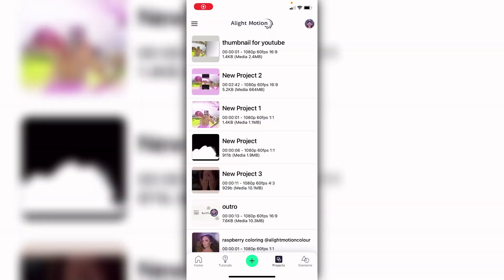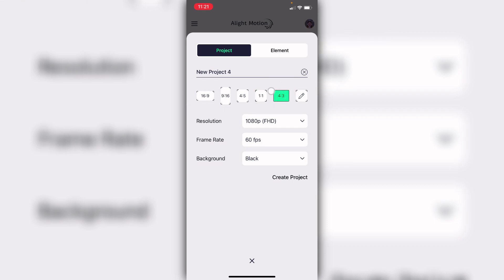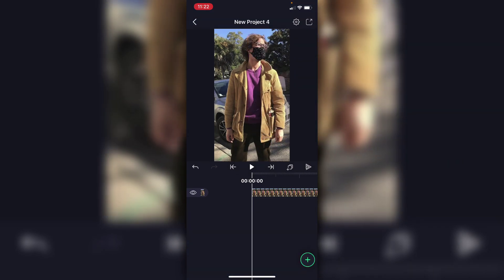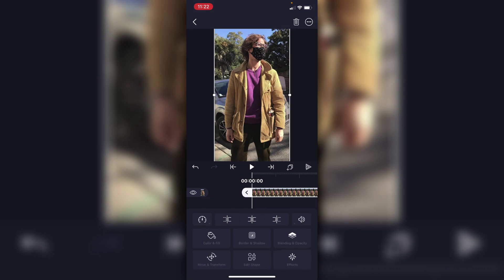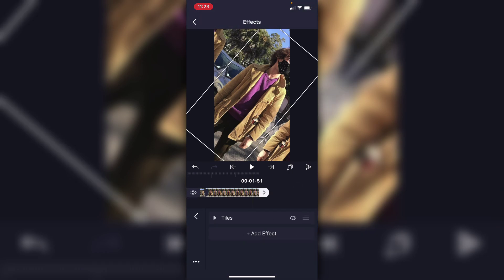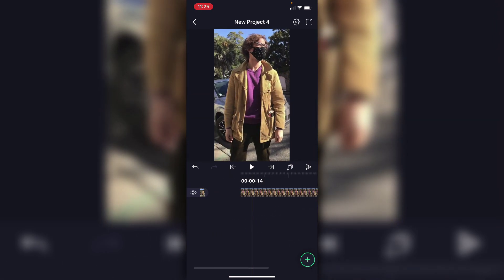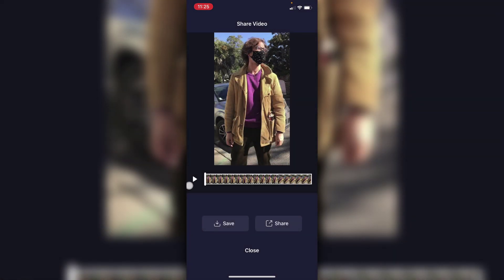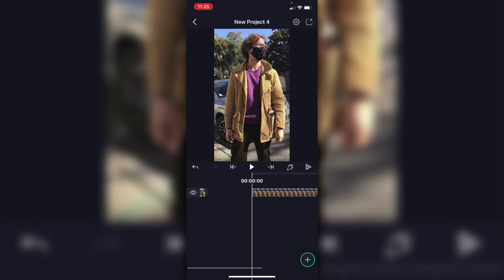tips for beginner editors!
hey guys :))

instagram : gray.amp, jocs.alightmotionpresets, xo_presplitaudios,

titkok: jocelynsedits